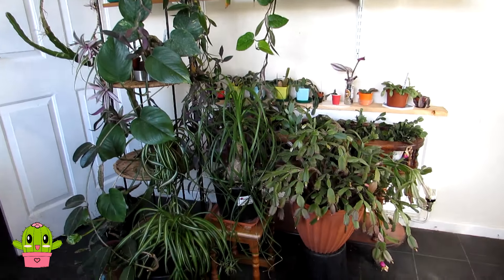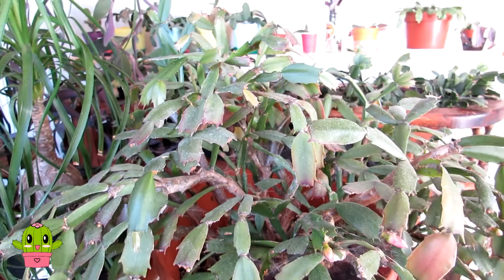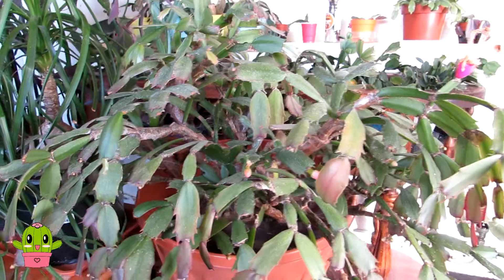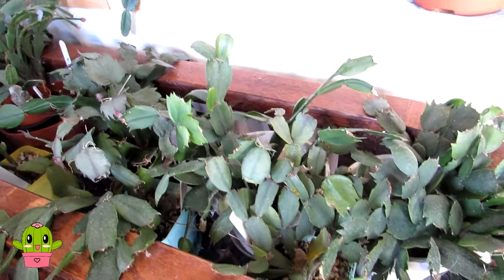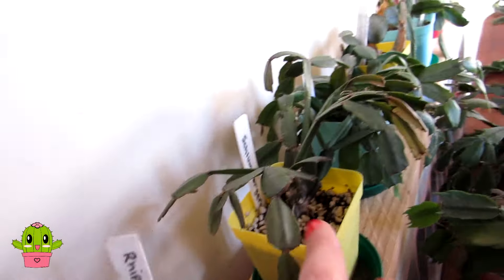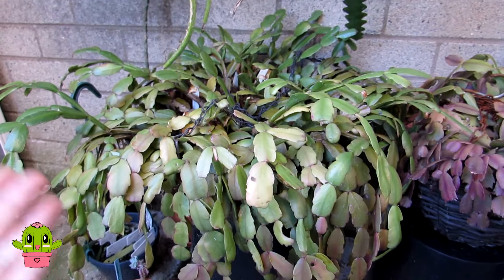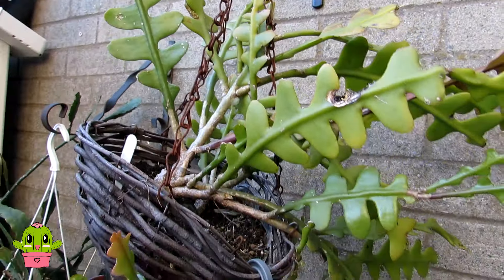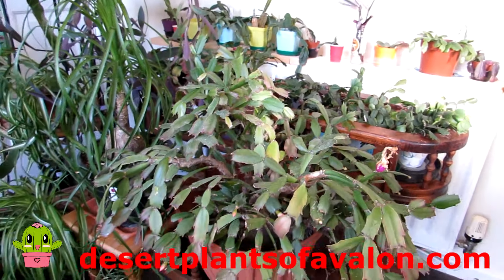My Schlumbergera Cacti 'Christmas & Thanksgiving Cactus' Collection Update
My Schlumbergera Cacti 'Xmas & Thanksgiving Cacti' Update & Whats in Bud already ?

Music Intro: The Future
Music  Outro: Nature Roots Remix